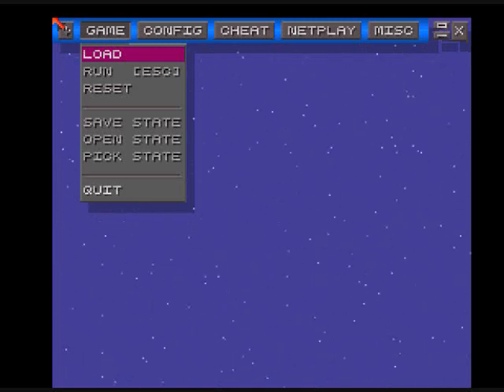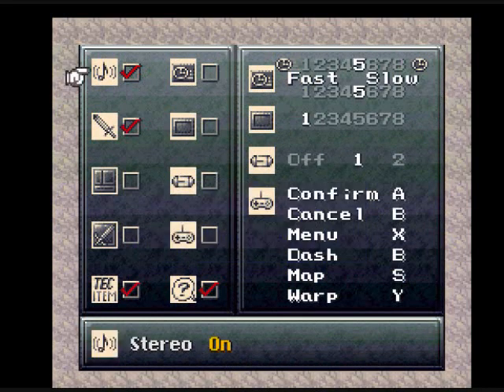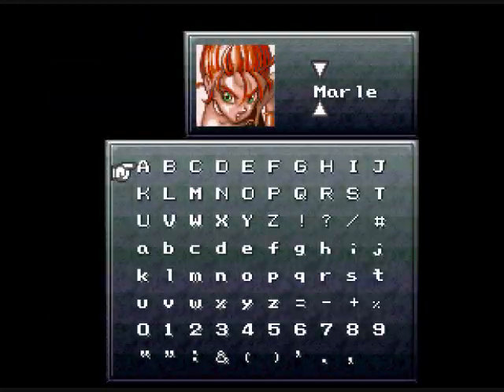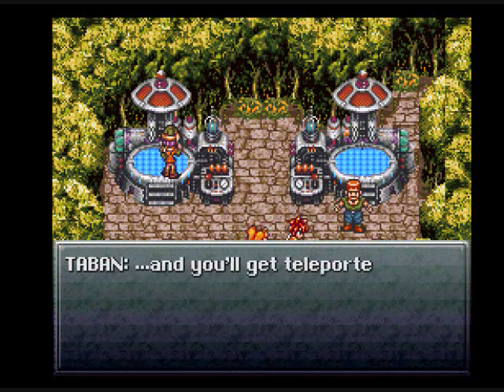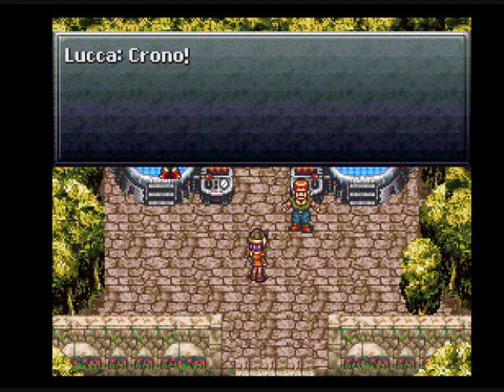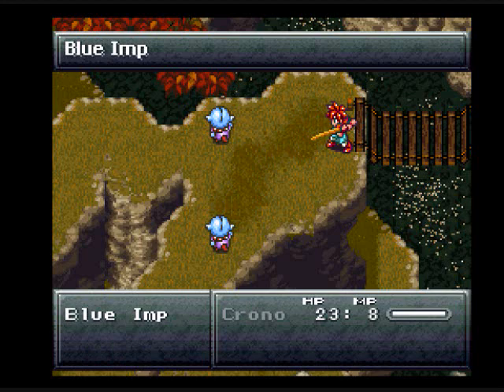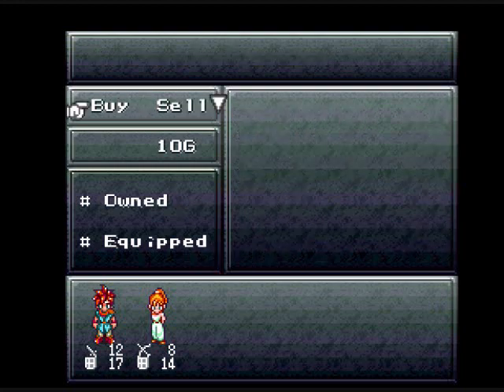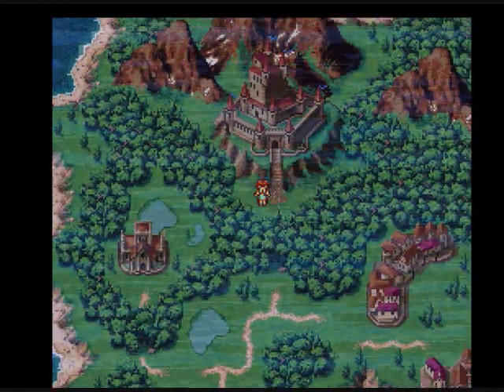Let's Play Chrono Trigger Episode 1: A screw up? Really?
Welcome to Let's Play Chrono Trigger! Where I'll screw up and die 10 minutes into the video! xD